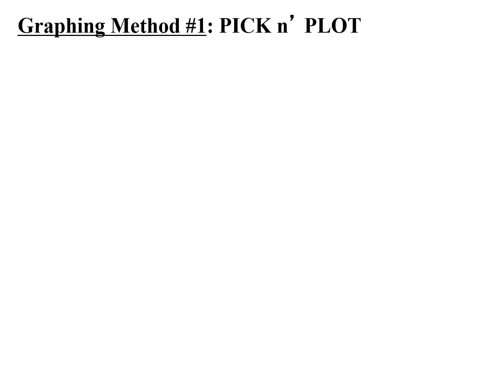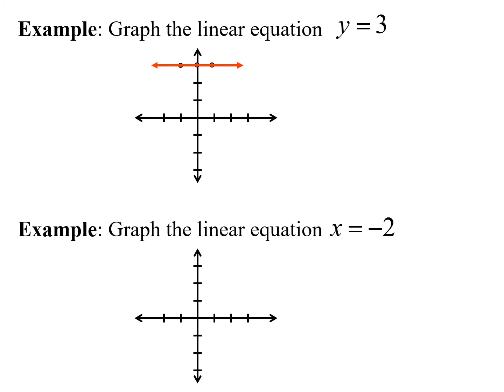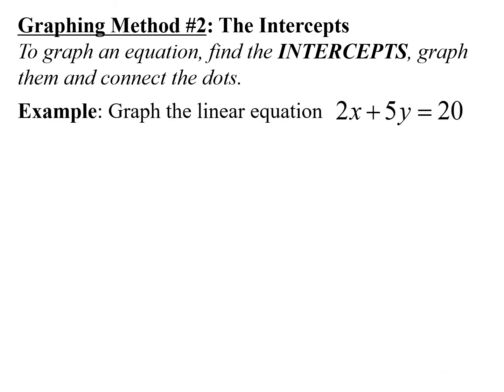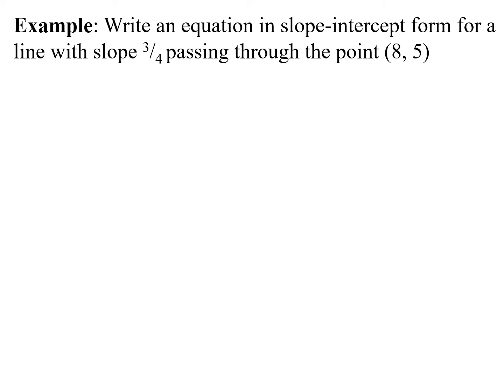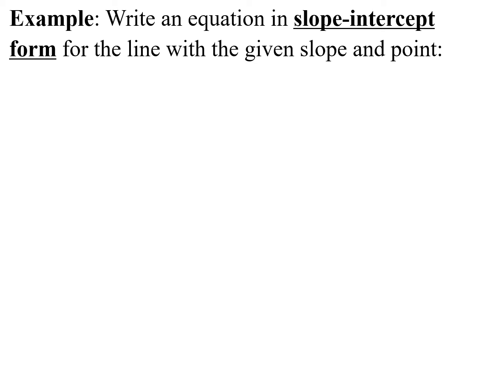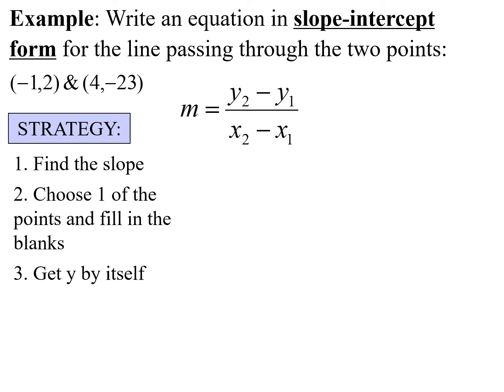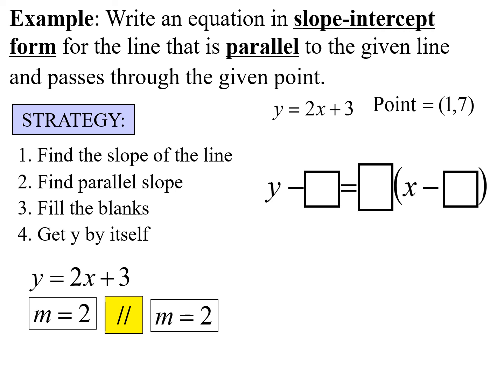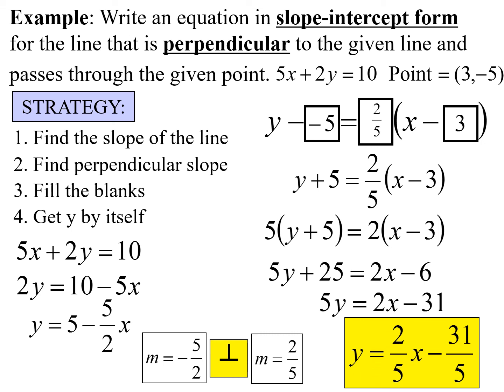Graphing Linear Equations